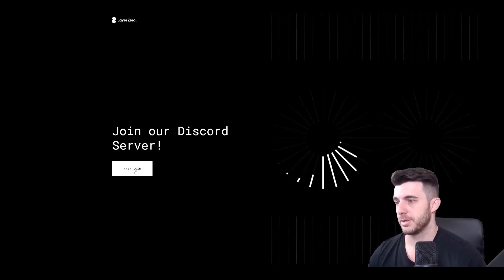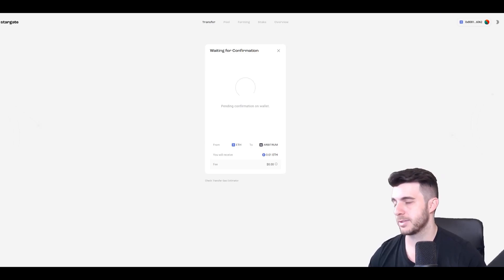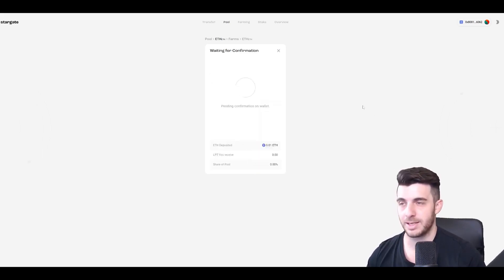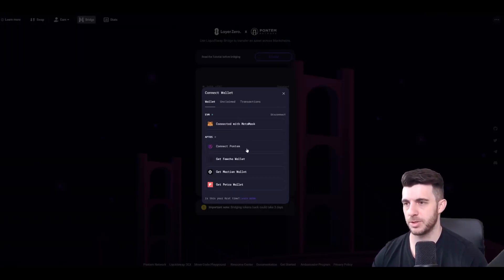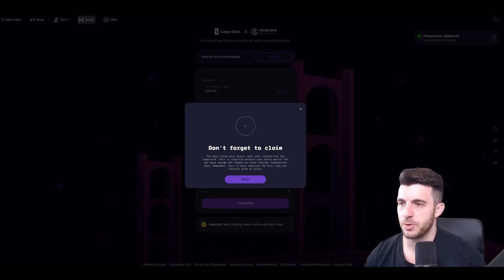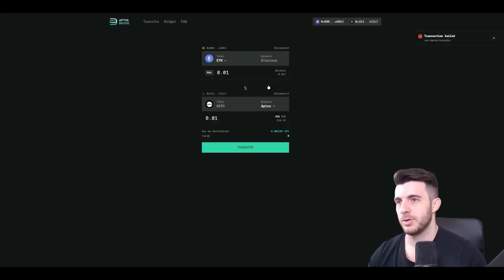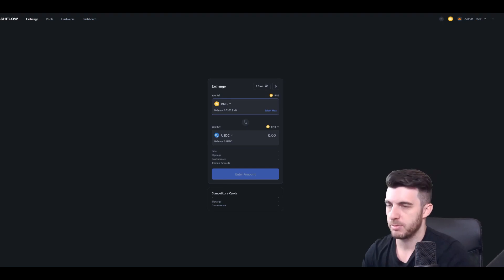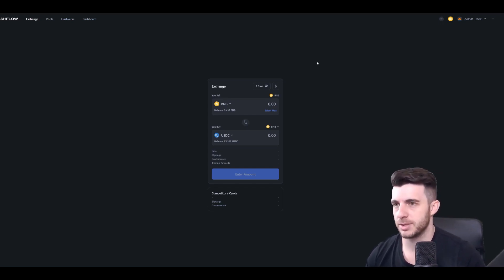How to Qualify for LayerZero Airdrop - Step-By-Step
Simple Steps on how to be eligible for the LayerZero airdrop